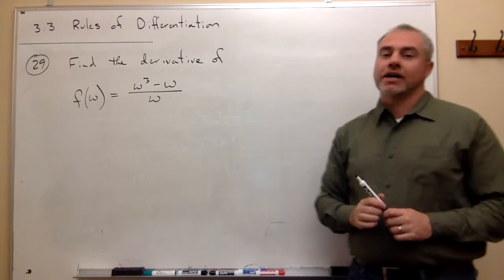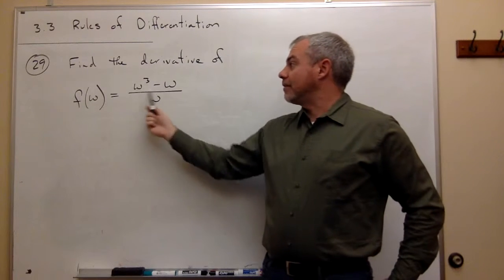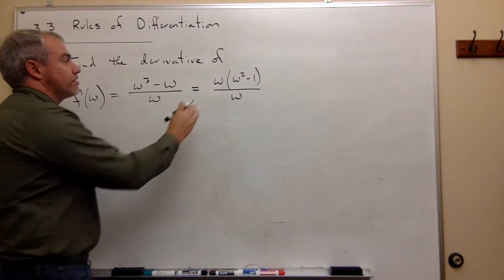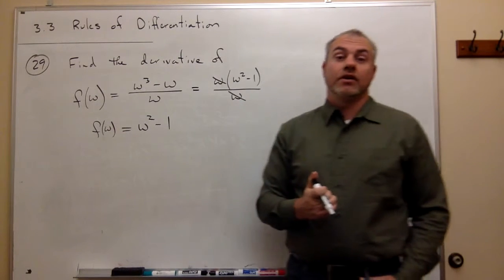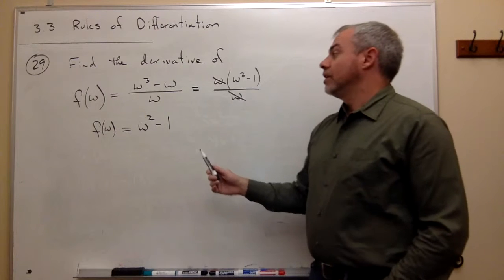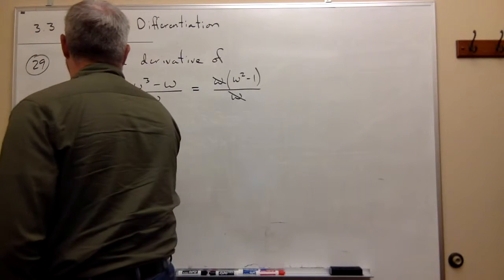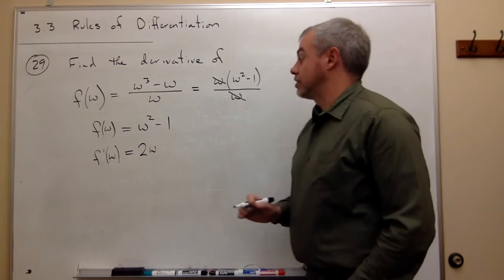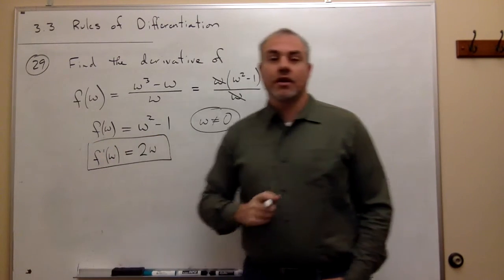Rules of Differentiation, Example 3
Calculus derivatives using the Power Rule.